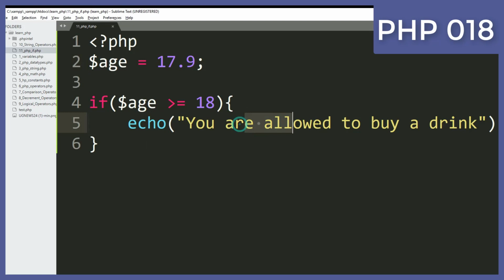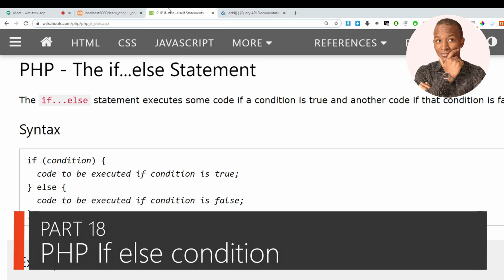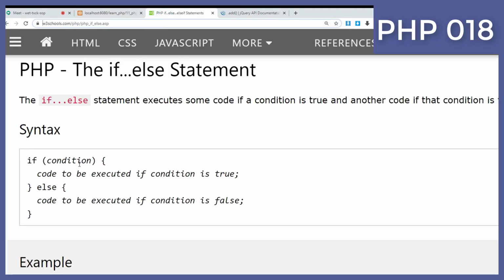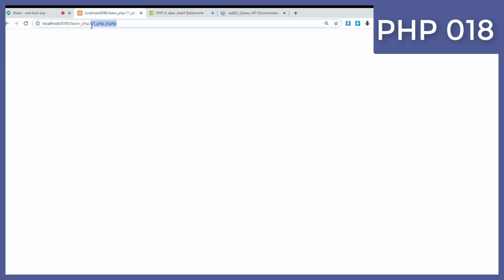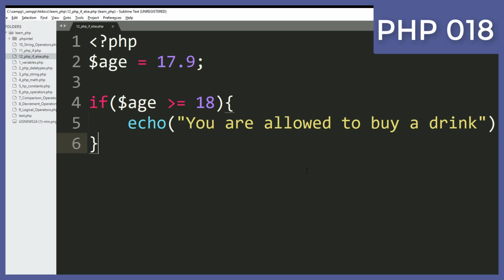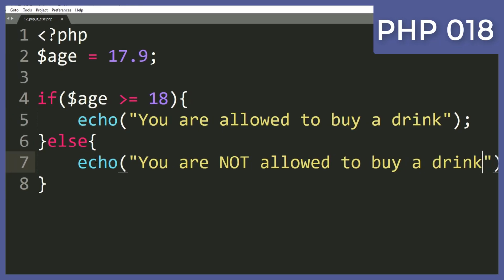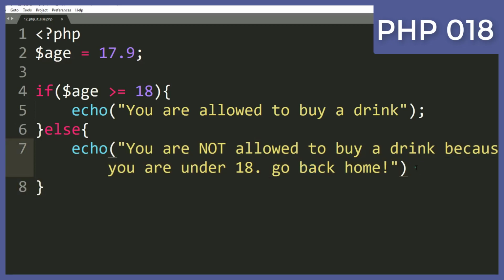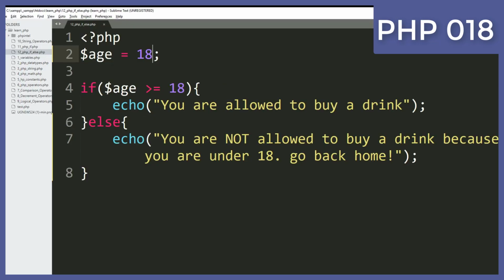PART 18. PHP if else condition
PHP - The if...else Statement
The if...else statement executes some code if a condition is true and another code if that condition is false.

Syntax
if (condition) {
  code to be executed if condition is true;
} else {
  code to be executed if condition is false;

 t.ly/or7W